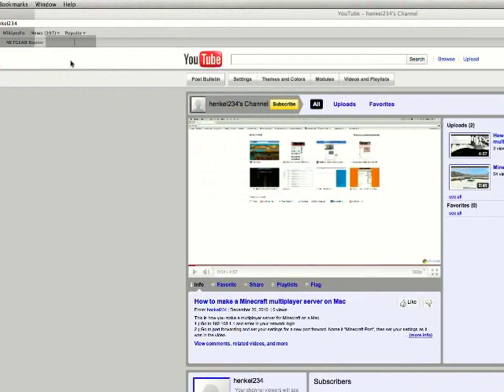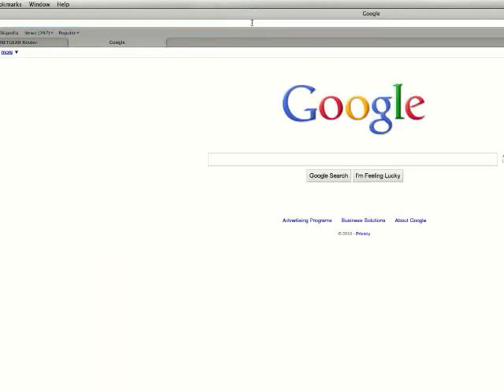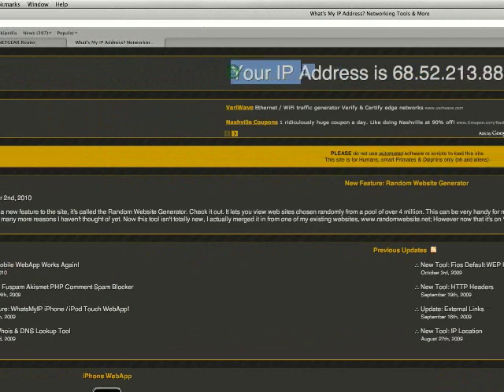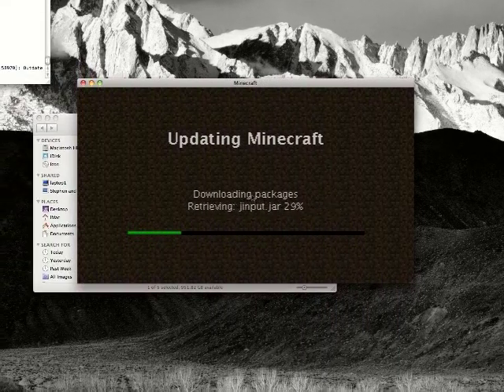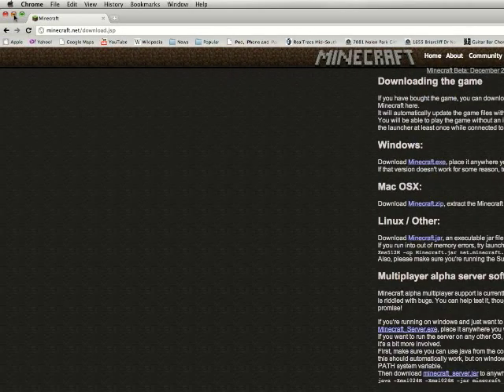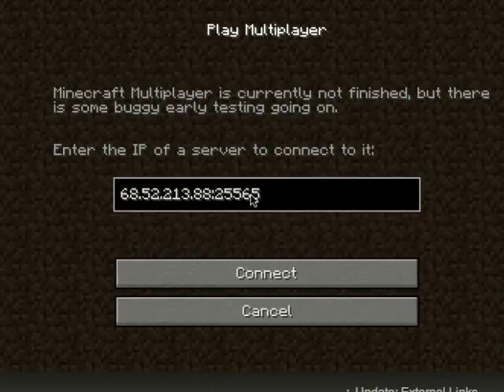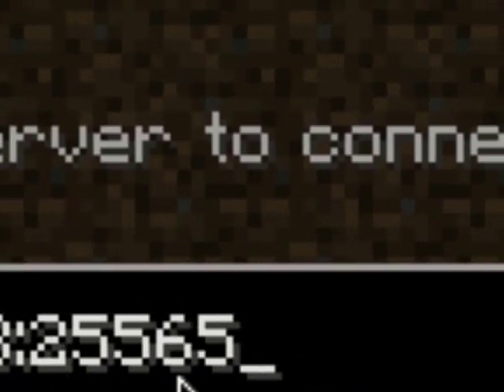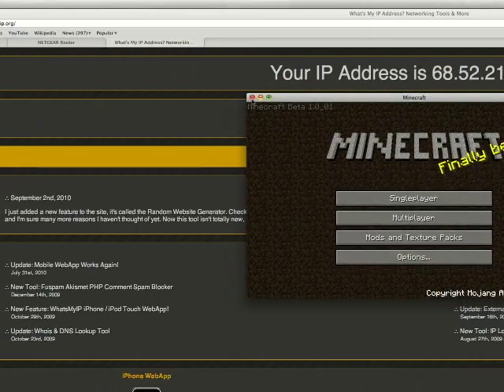How to connect to your Minecraft multiplayer server